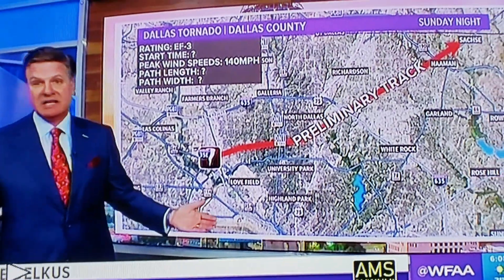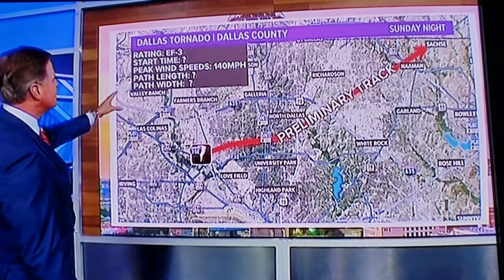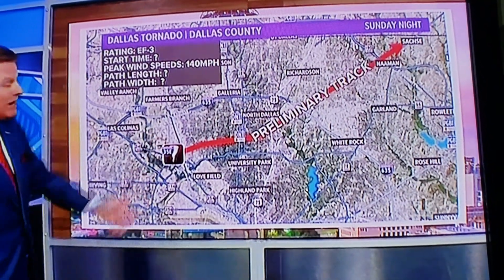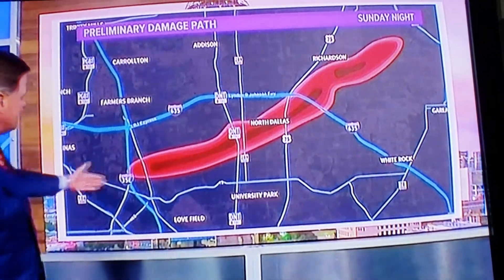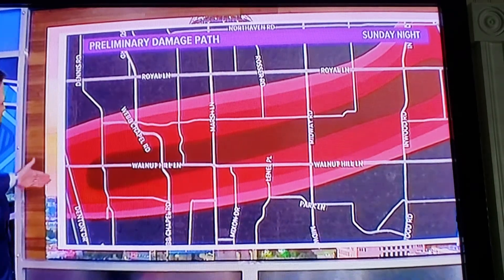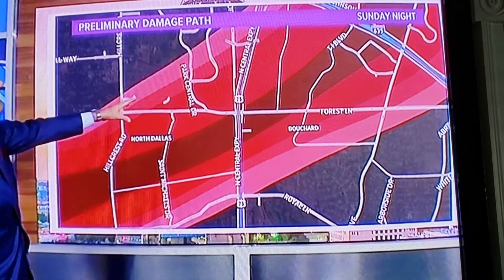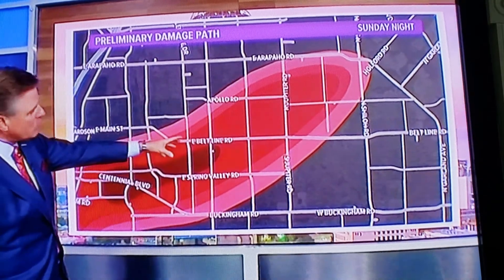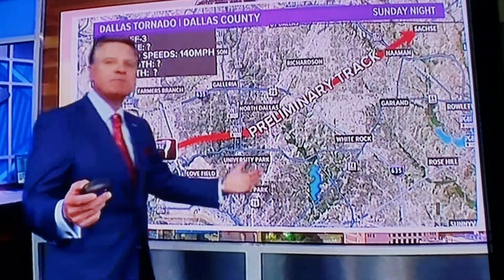Tornado 10/21/2019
Dallas tx news